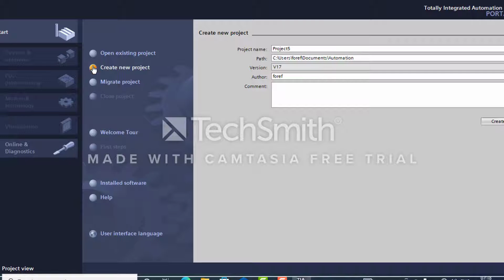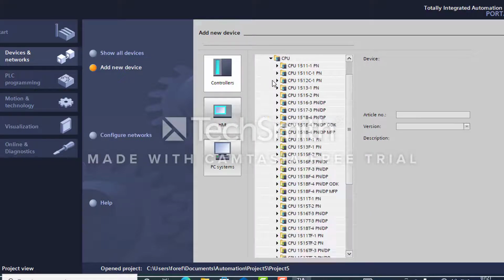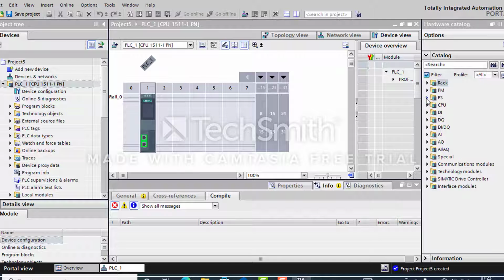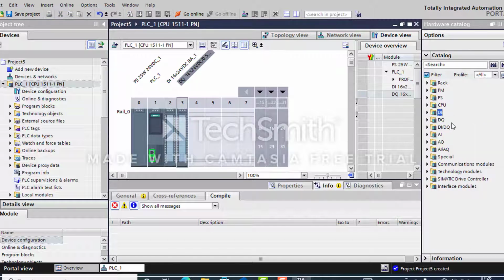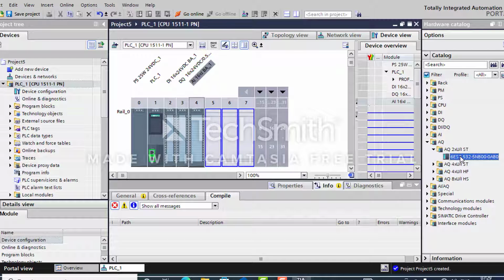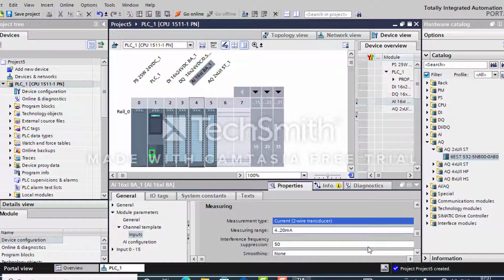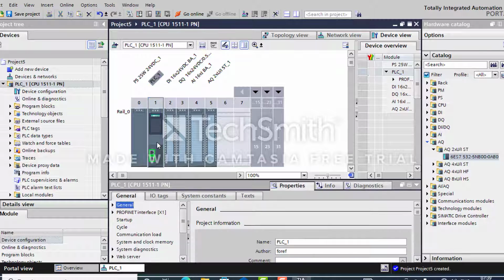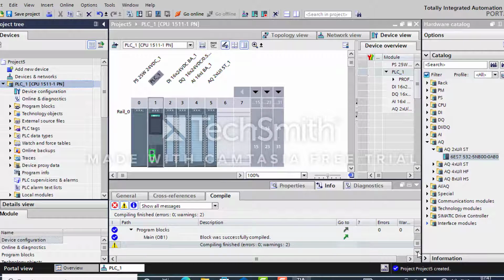Siemens TIA : How to get start, Create Project ,Hardware configure & Firmware update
In this video I will show you how to create project ,hardware configuration, firmware update how to check errors and troubleshoot errors in Siemens TIA portal
Content’s are;
1.Creating project in Siemens TIA portal V17
2.Hardare configuration of S7 1500 CPU, Digital input and output module ,Analog input and output module
3.Frimware update
4.Checking the errors and Troubleshooting method

TIA V17 and PLCSIM Trial version download URL: SIMATIC STEP 7 incl. Safety, S7-PLCSIM and WinCC V17 TRIAL Download - ID: 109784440 - Industry Support Siemens